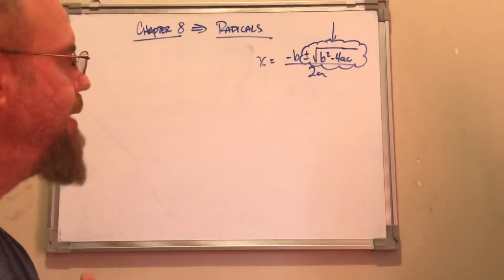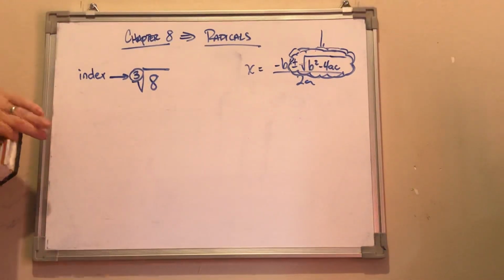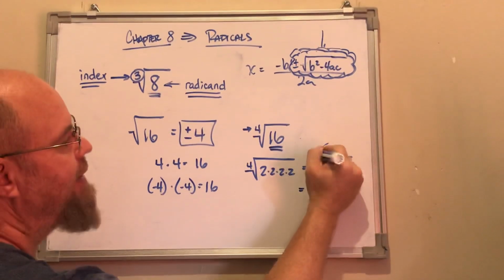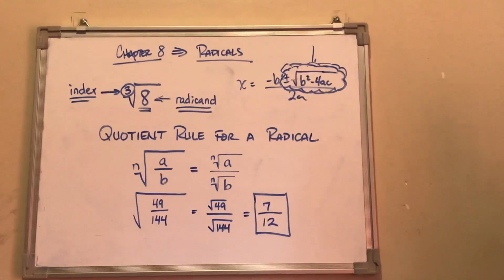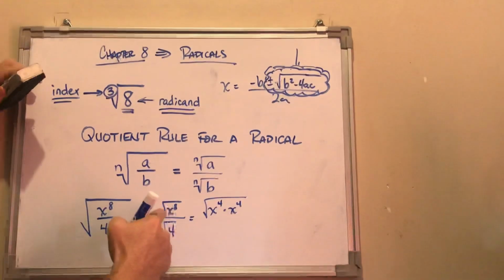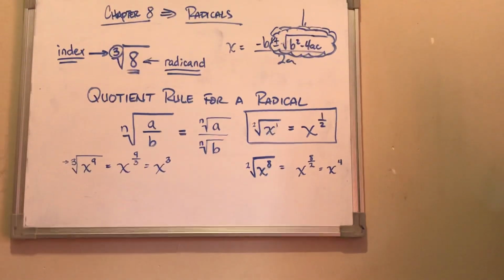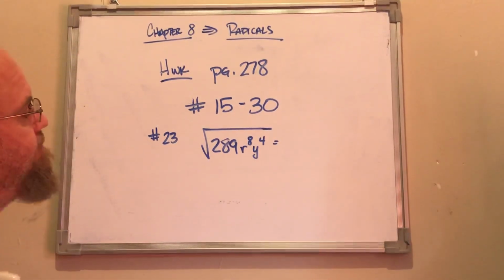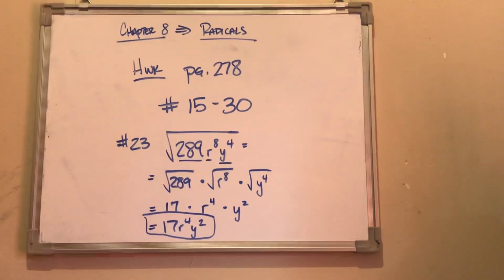Chapter 8.1 Radicals and the Quotient Rule